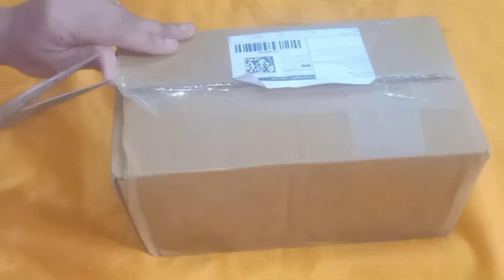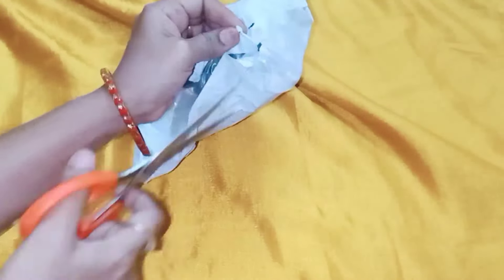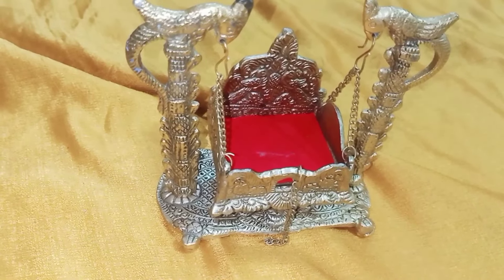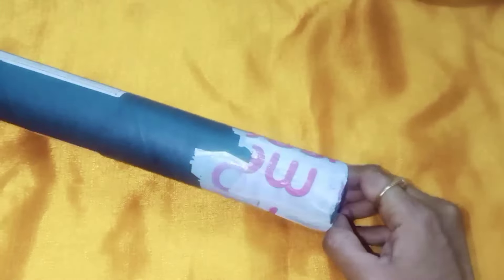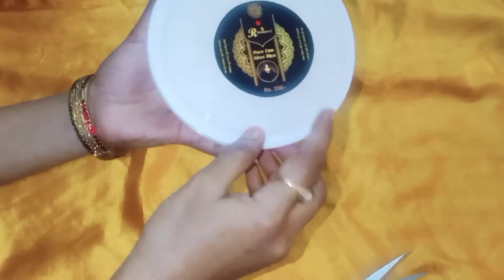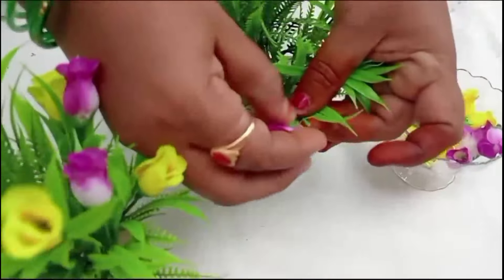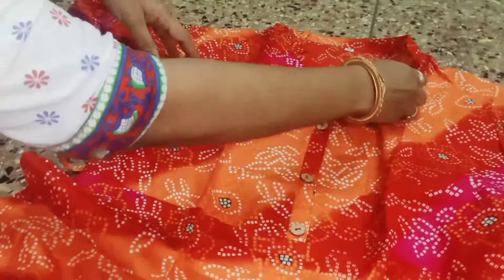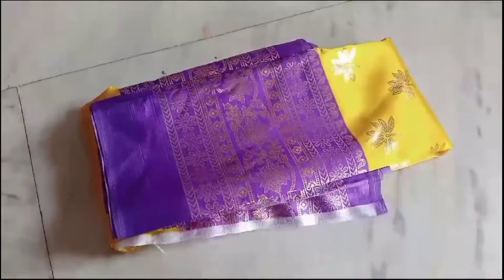Meesho Puja items haul Telugu||meesho Pooja samagri||low cost meeshi latest items||meesho offers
venkayeswara swamy
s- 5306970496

Krishna
S- 32759588

laddu gopal
S - 73711057

cow ghee diyas
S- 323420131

bowls : S- 60217814

green saree
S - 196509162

yellow purple saree
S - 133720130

grass flower vase
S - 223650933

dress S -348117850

wallpaper
S - 55440570